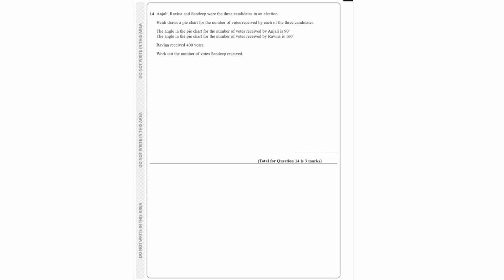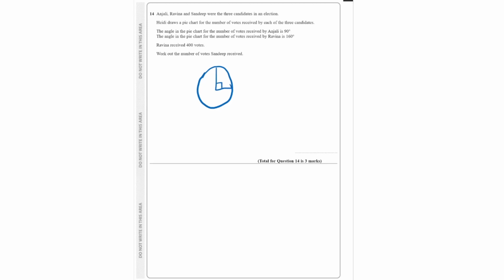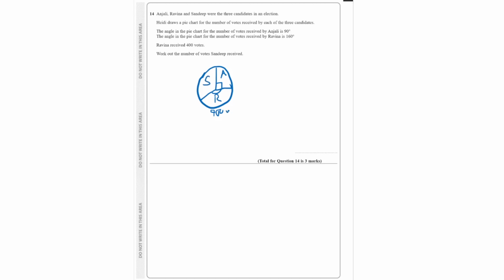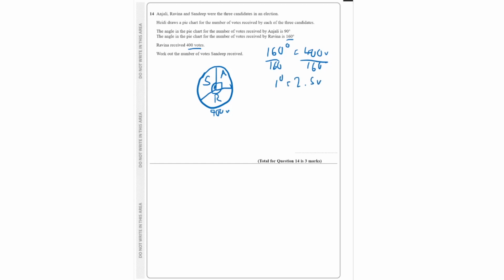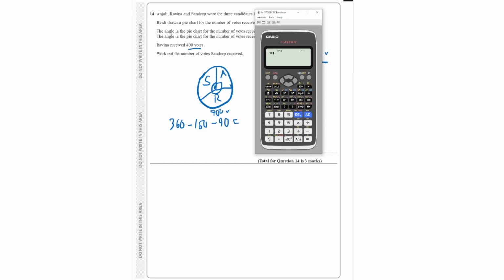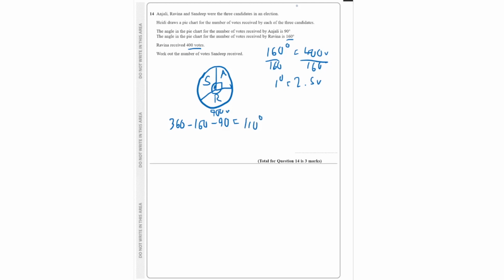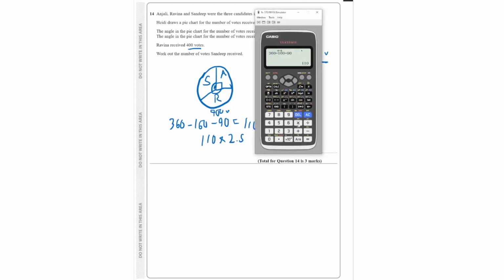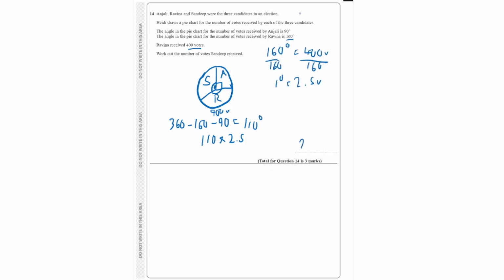Q14 2FR (Jan-2022)